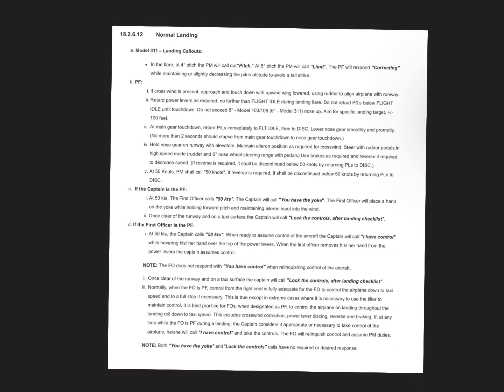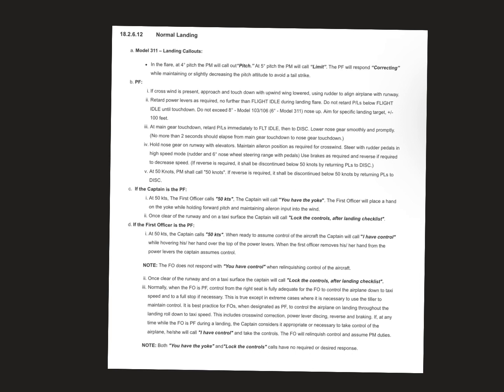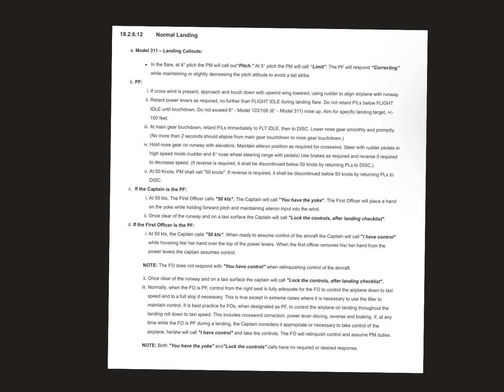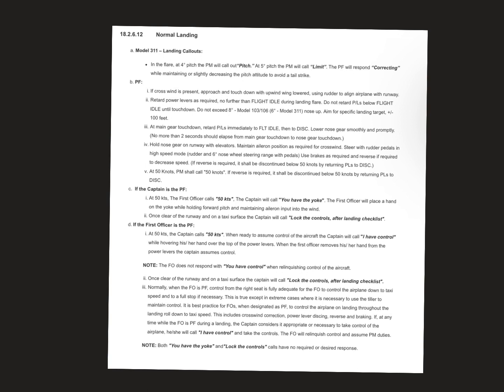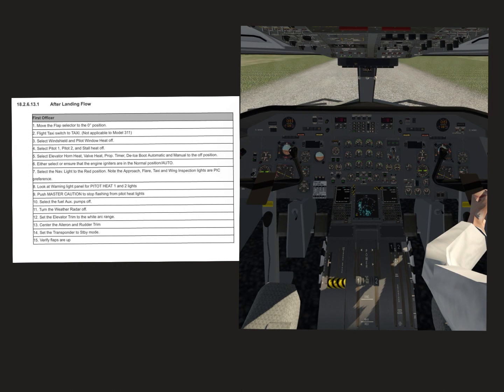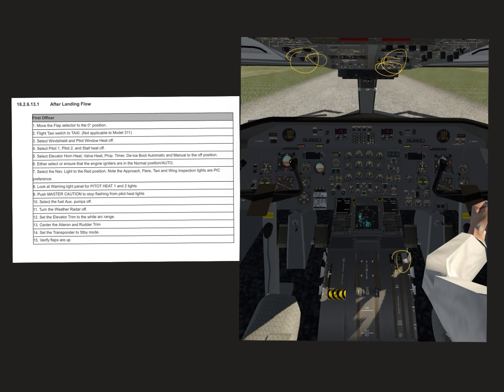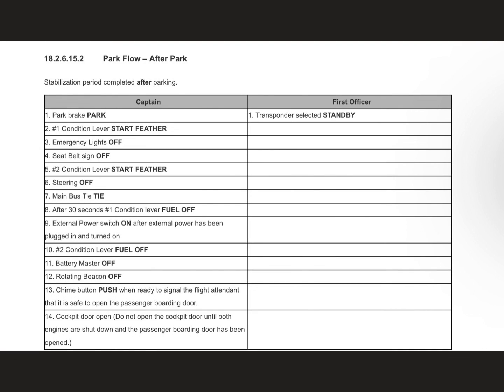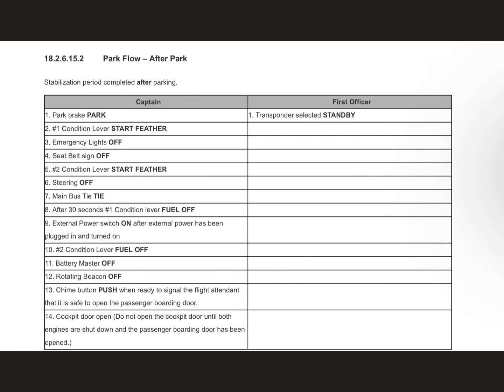Normal Flows - Landing